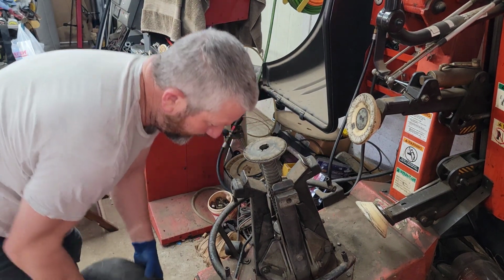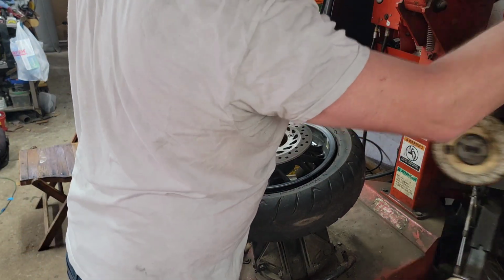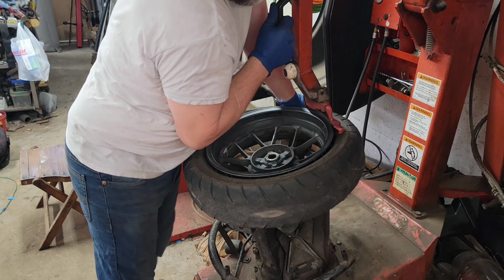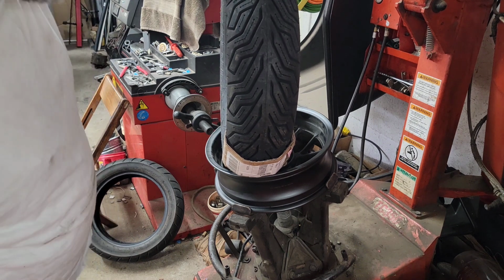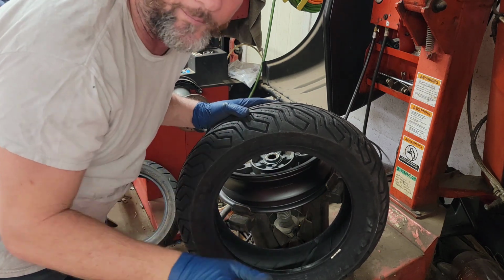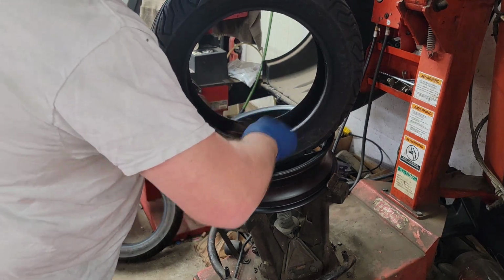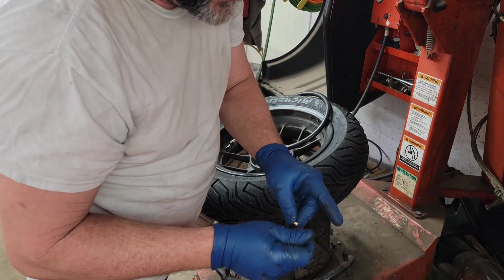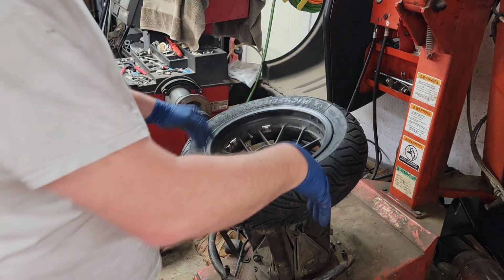How to change scooter /motorcycle tire michelin City Grip 2 13"